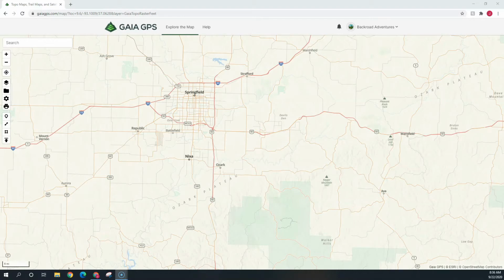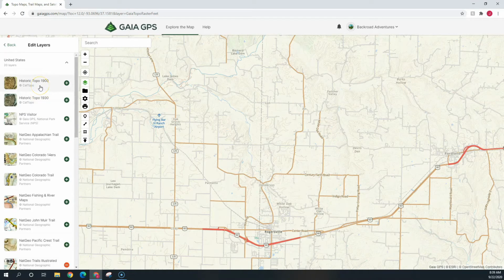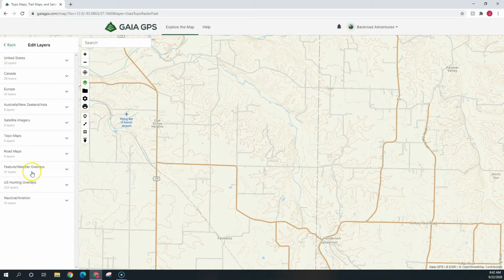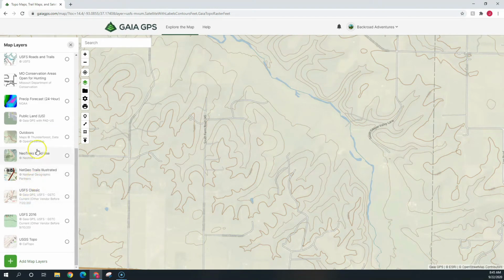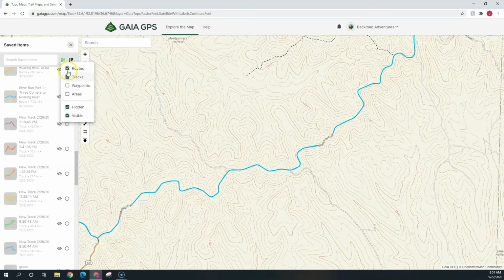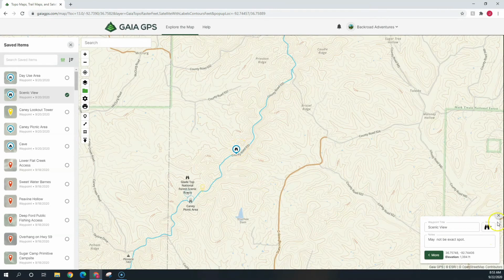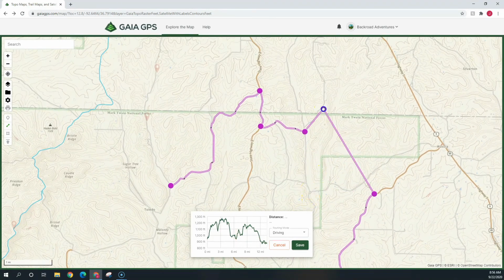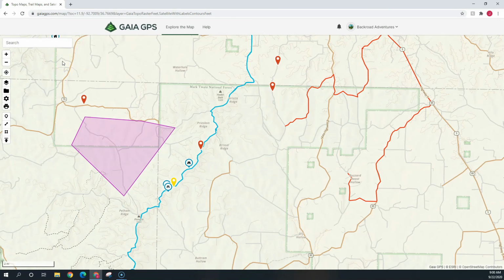Gaia GPS Basic Tutorial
Learn the basic of Gaia GPS